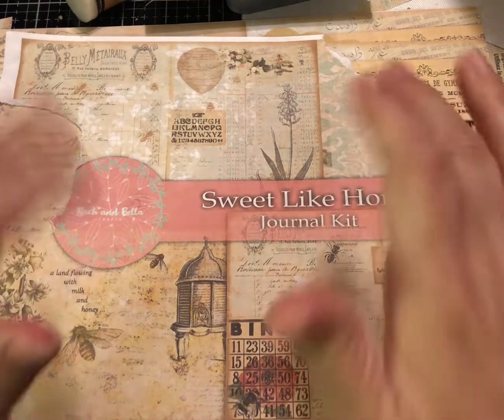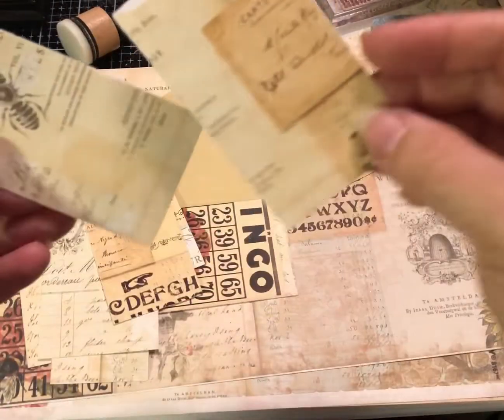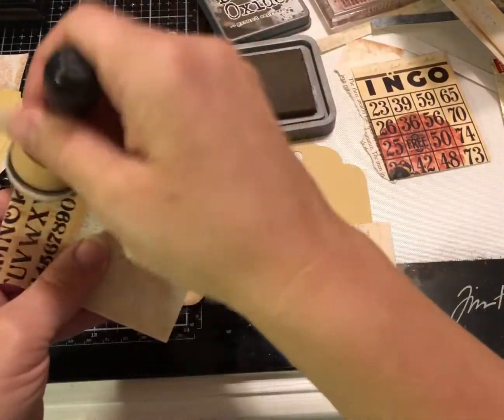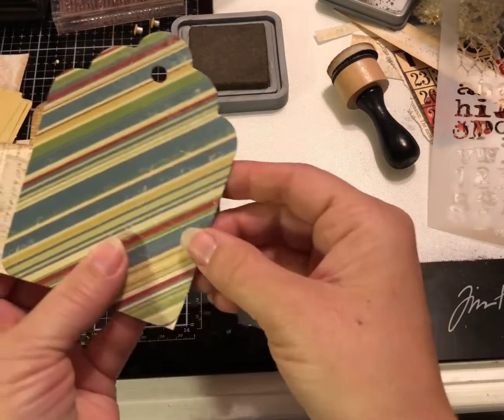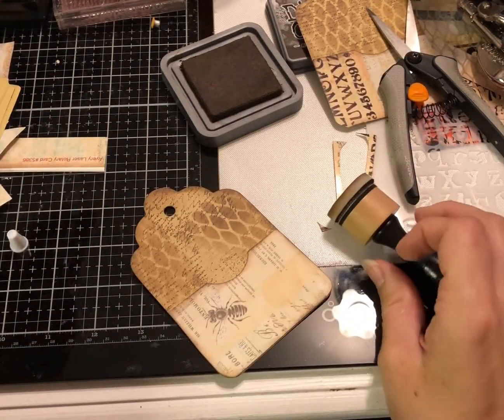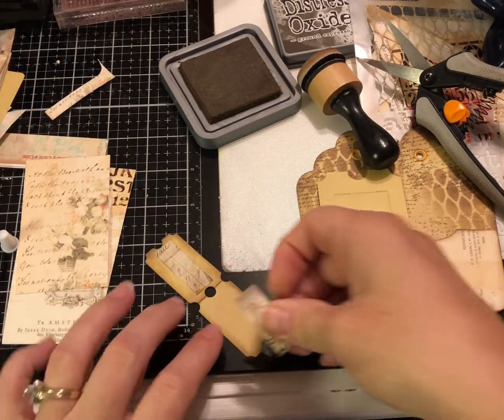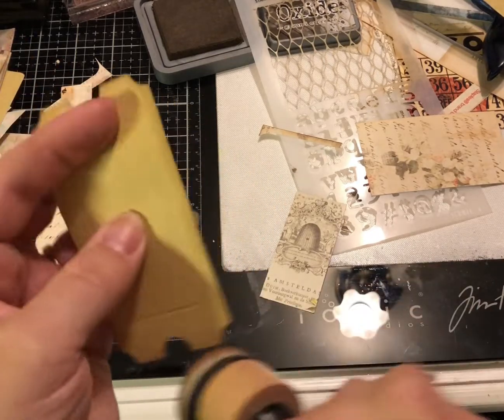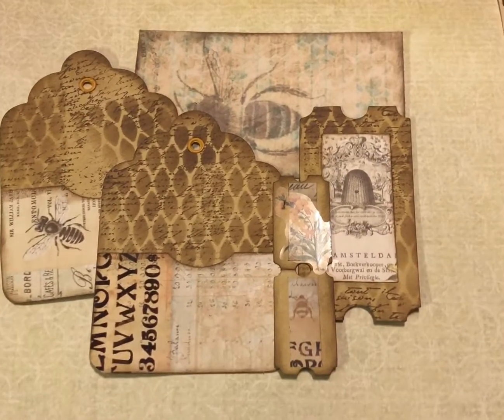Stretch your digital kit for scrapbooks junk journals &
Printing pages from the kit on paper products other than copy paper.

Follow me in TikTok: @frappgirl
RachandBella Craft Design Team Member
Proud Fiskateer # 2733
CKU Alumni
COPIC certified instructor